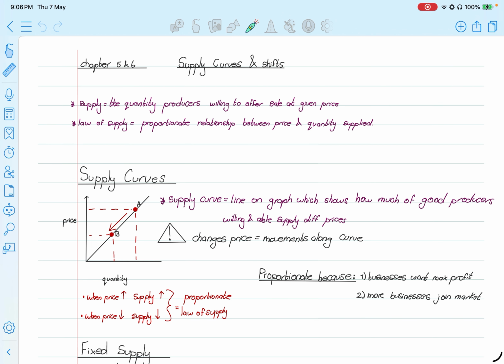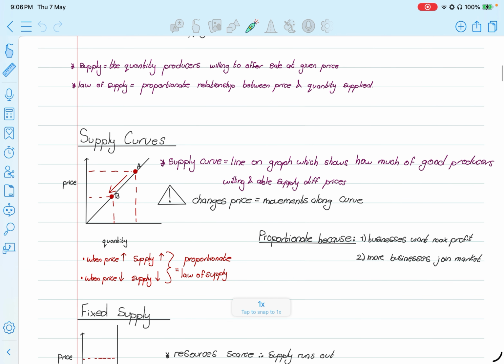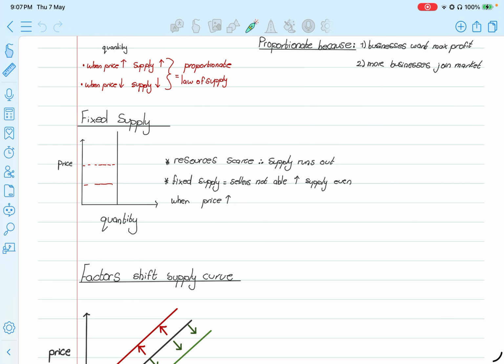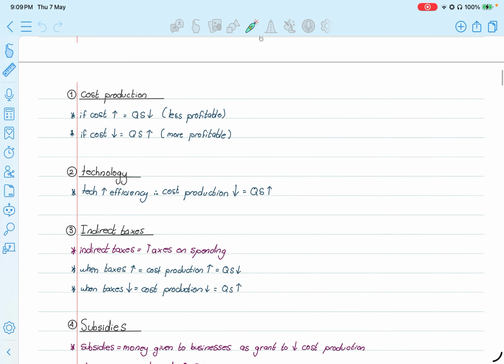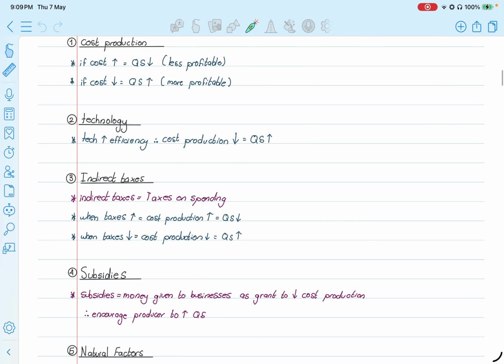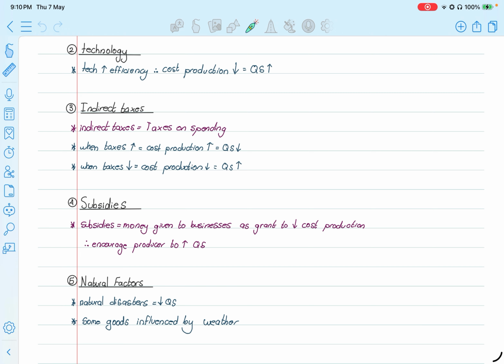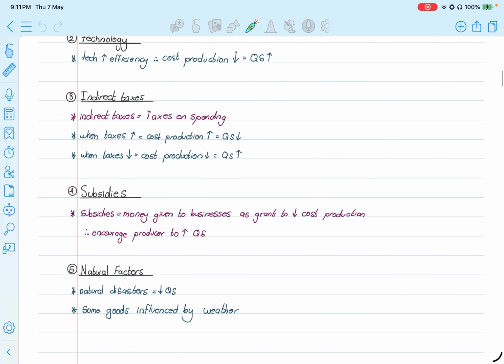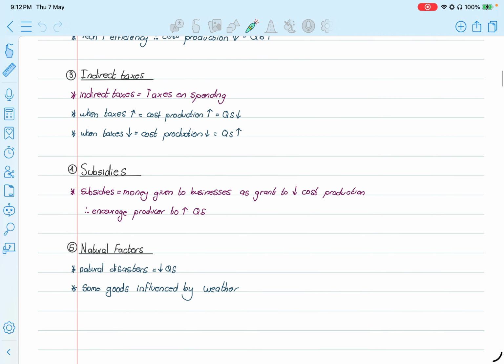IGCSE ECONOMICS chapter 5 & 6 supply curves